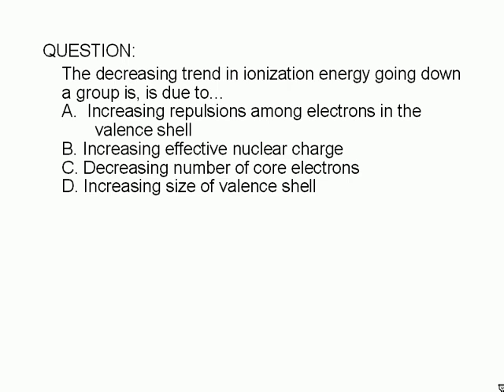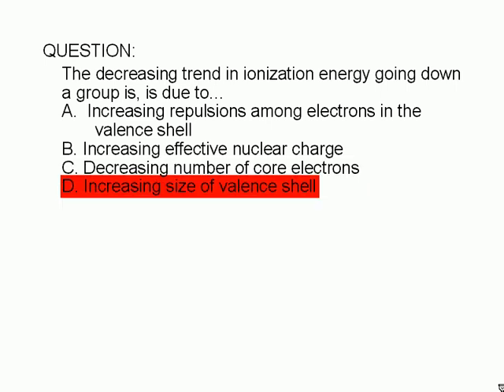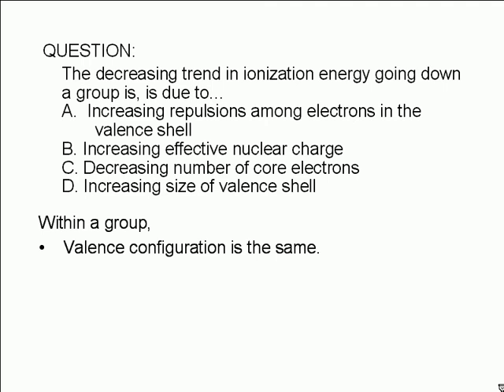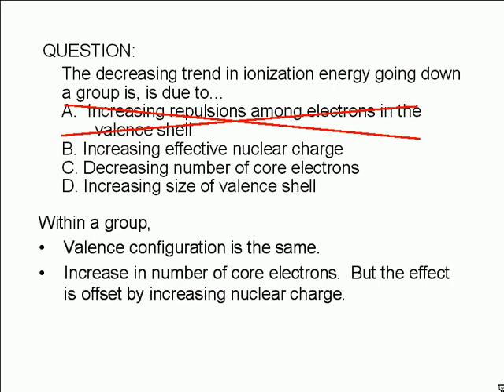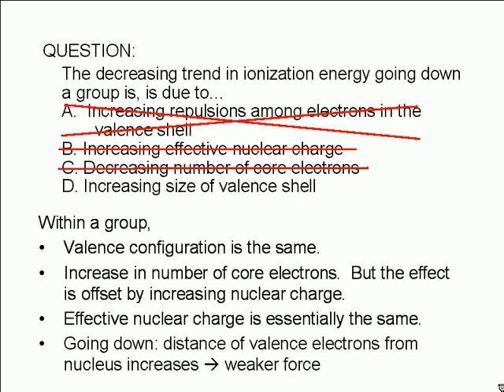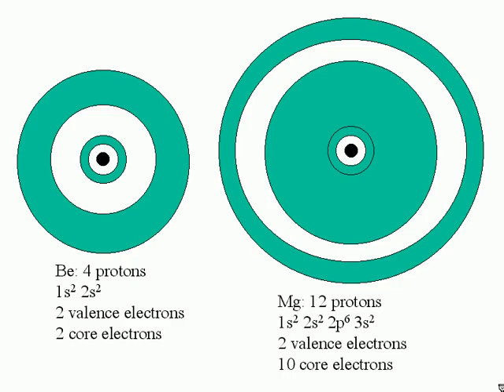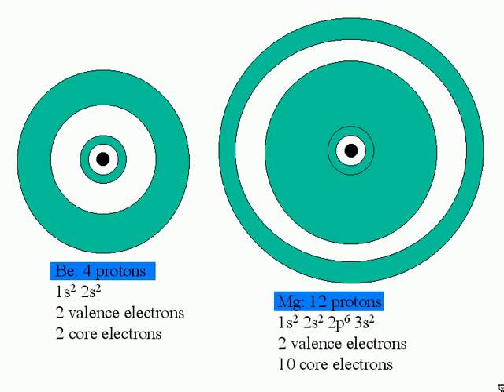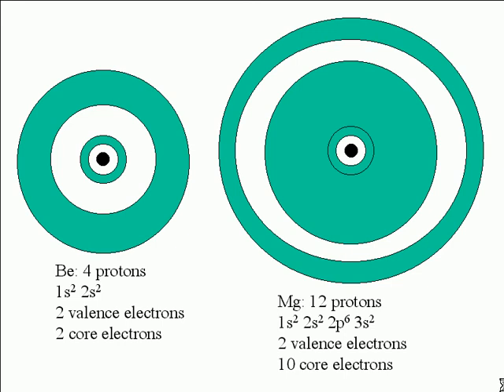2-6-6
QUESTION:
The decreasing trend in ionization energy going down a group is, is due to...
A.  Increasing repulsions among electrons in the valence shell
B. Increasing effective nuclear charge
C. Decreasing number of core electrons
D. Increasing size of valence shell